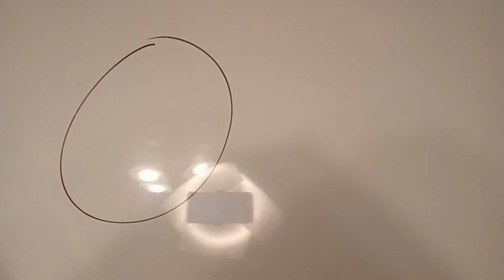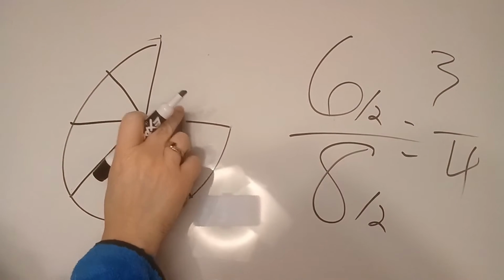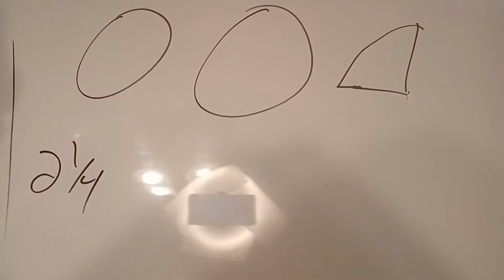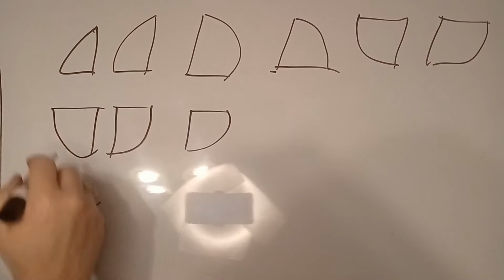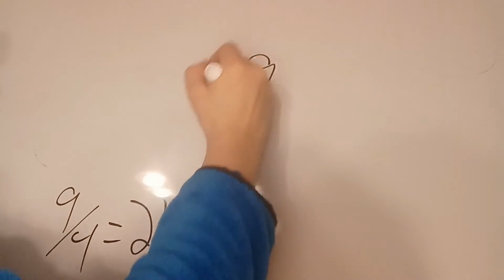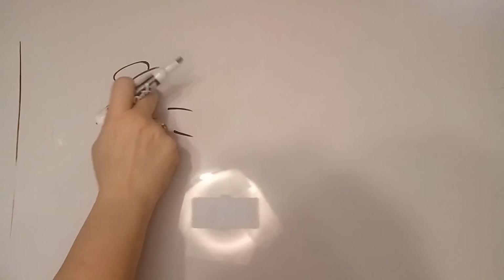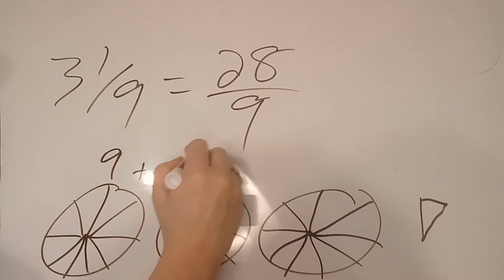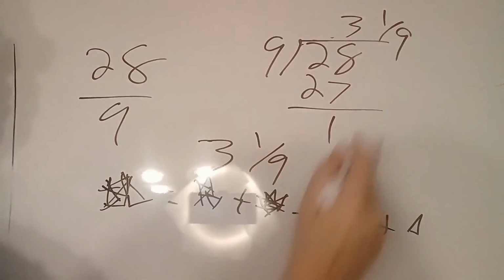Dr Karen's Math Hacks - Fractions and Mixed Numbers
This video covers what fractions are, what the different numbers mean physically, and how to convert mixed numbers to improper fractions and improper fractions to mixed numbers.